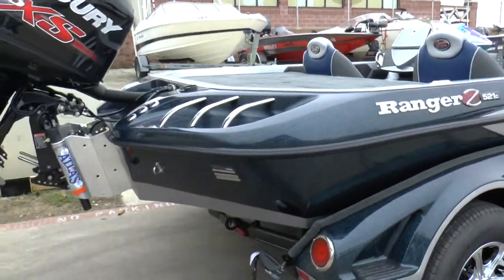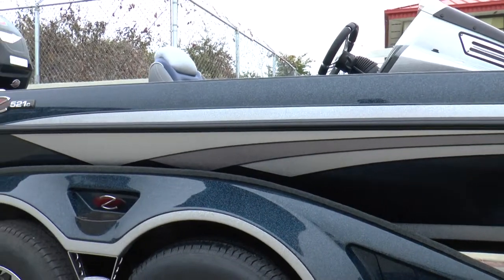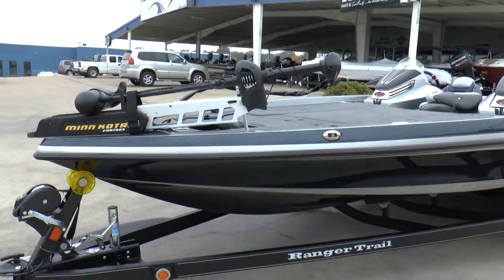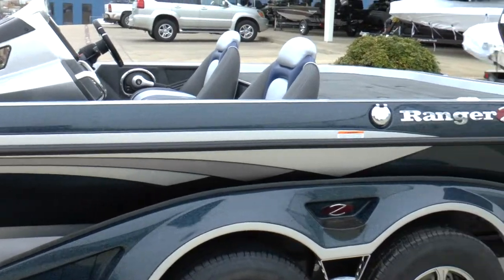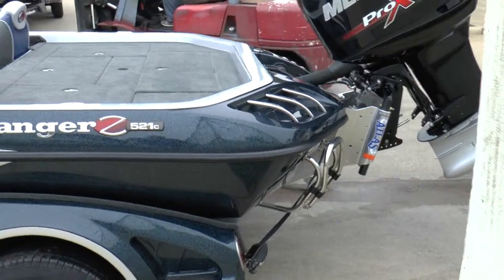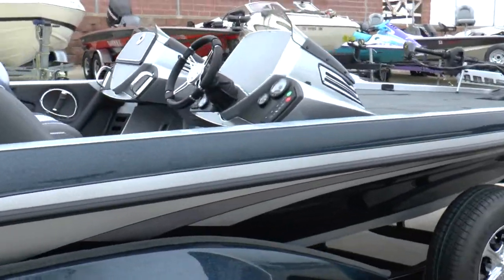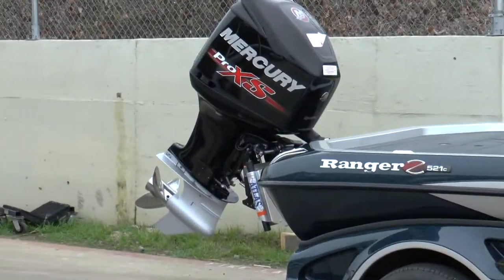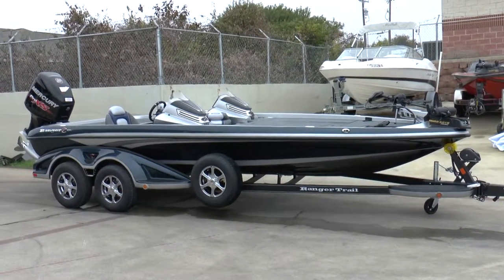New Ranger Bass Boat